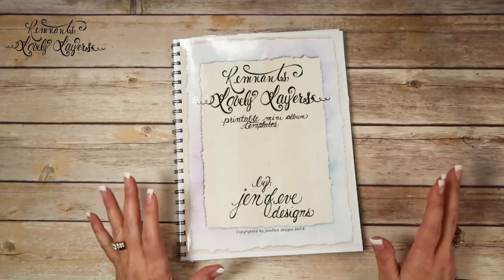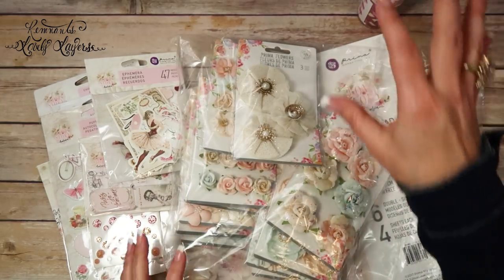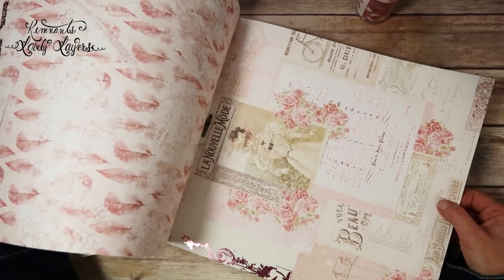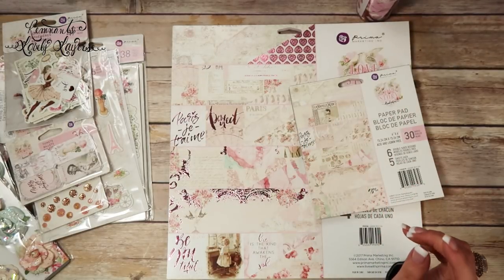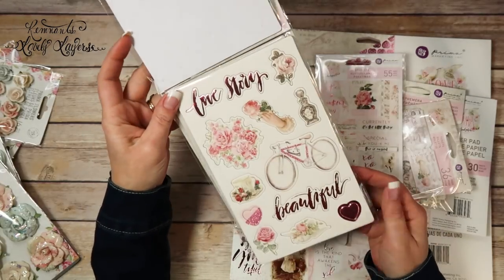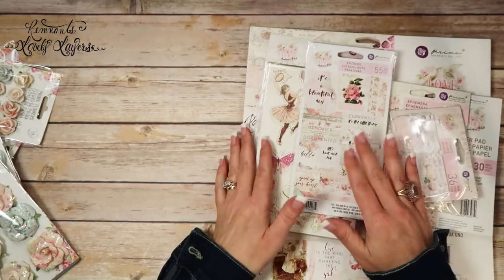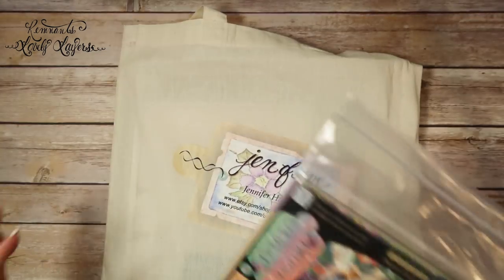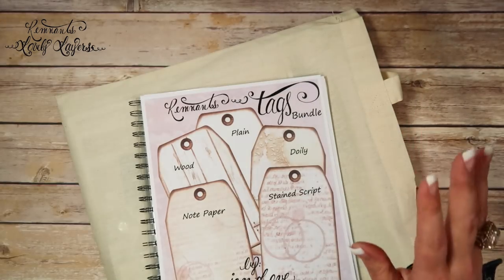What I will be Using with the ~Remnants~ Lovely Layers templates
I just wanted to take a minute and show you guys what products I will be using with the ~Remnants~ Lovely Layers printable mini album templates.  That way if you wanted to make it along with me you can.  You can of course use whatever paper line you would like.

jenofeve designs
P.O.Box 581624

Jennifer
XOXO